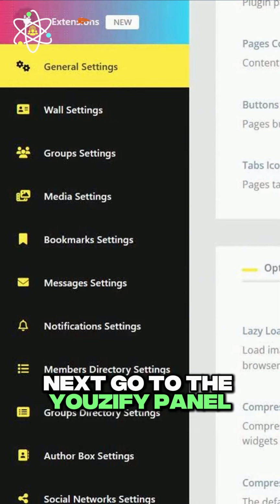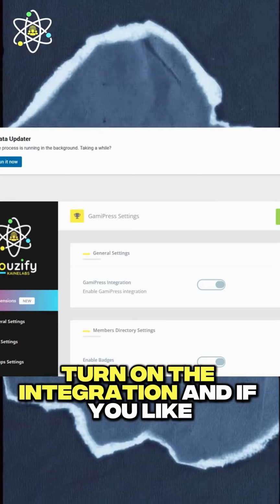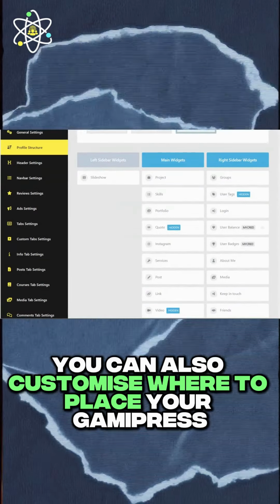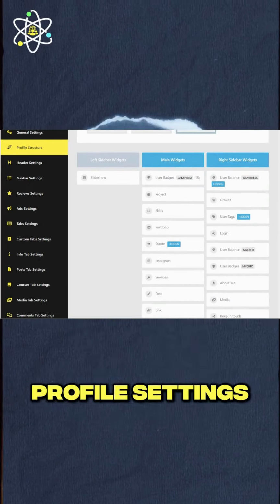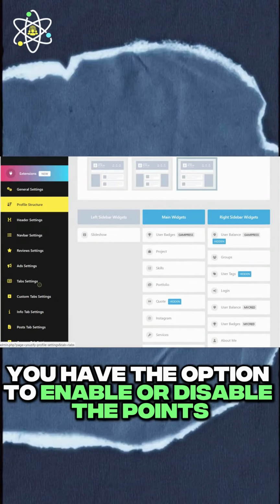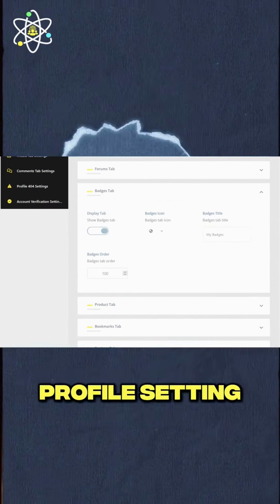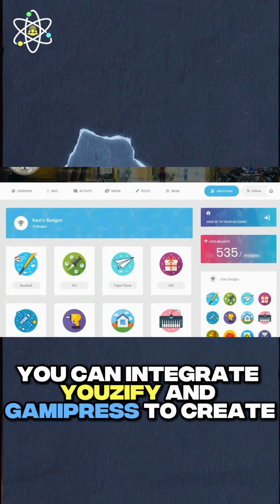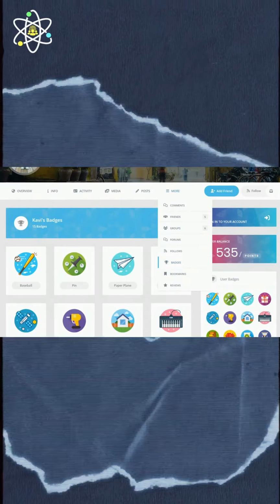Step by Step Integrating Youzify, BuddyPress, and GamiPress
In this video, we’ll guide you through the simple steps to set up the integration between Youzify and GamiPress, and share a few tips along the way!

✨ Join 9,000+ happy customers who wished they found Youzify earlier!

🏆 The #1 solution for building online communities and membership sites on WordPress.

🔥 Upgrade to Pro for just $49 — One-time payment, Lifetime Updates!

♾ 14-Day Money-back Guarantee — 100% Risk-Free
💰 $100,000+ worth of features
⭐ 800+ 5-Star Reviews
💬 World-Class Support